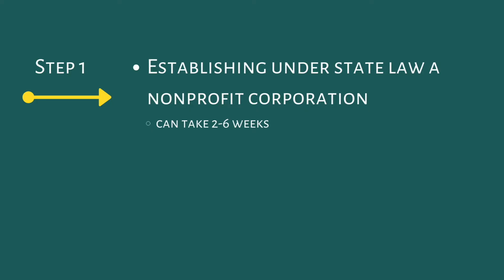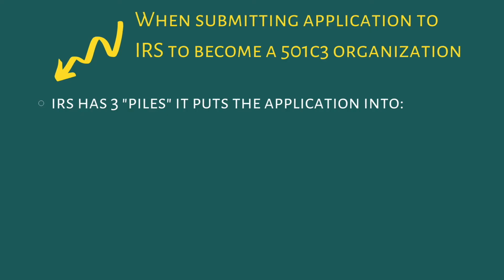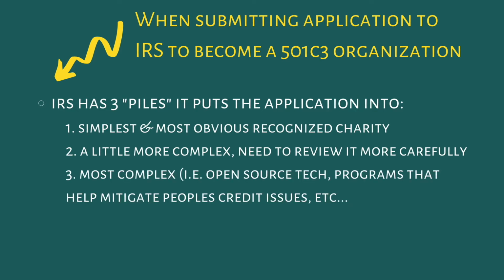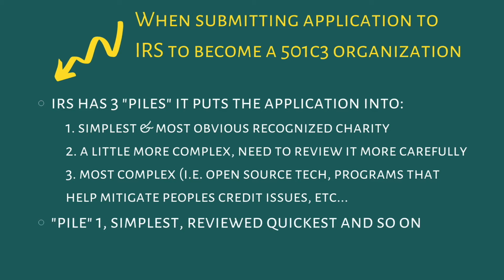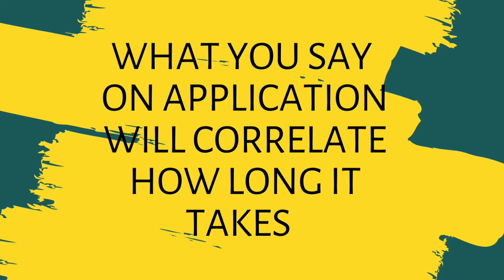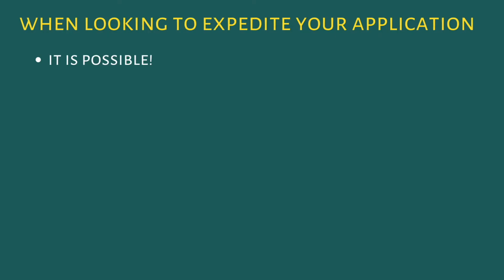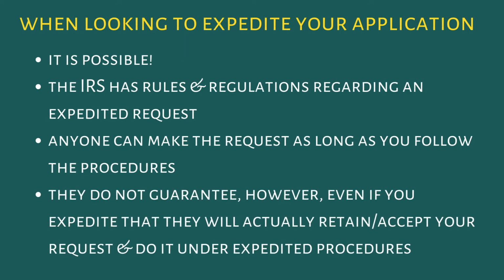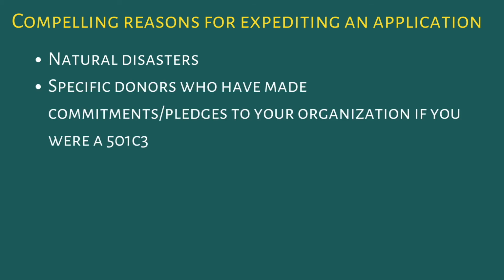How long does it take to get 501c3 Status? | Seton & Associates